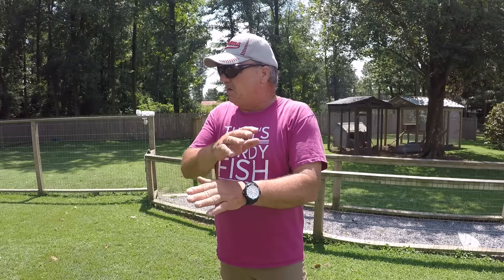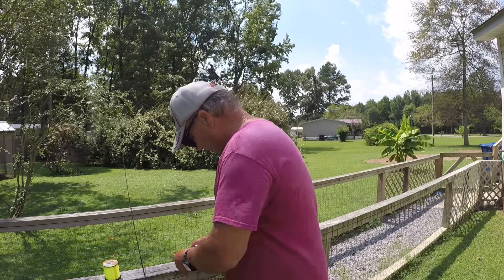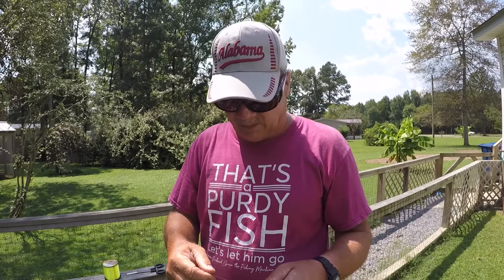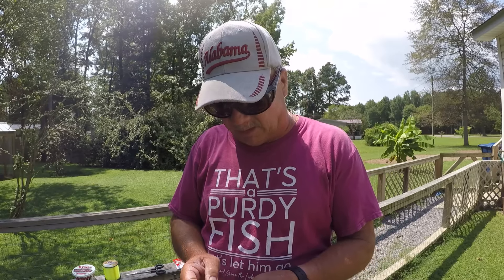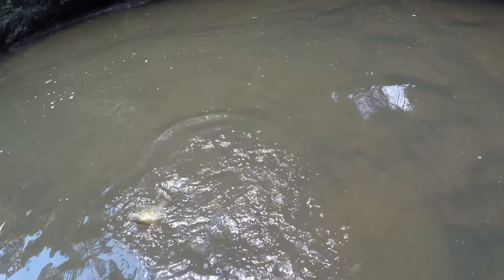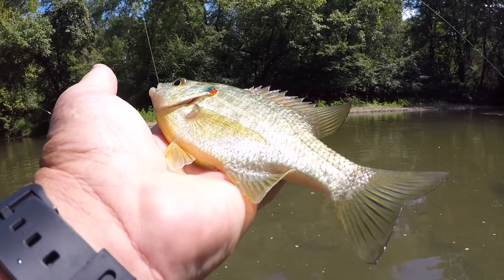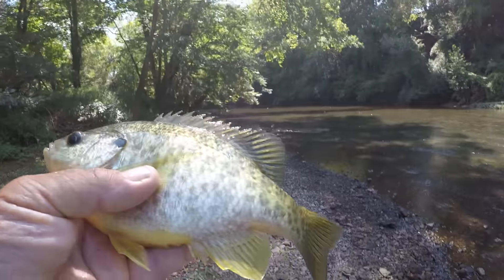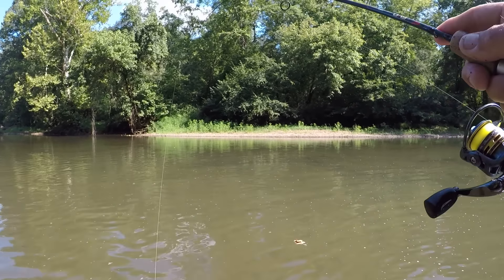Easy Live Worm Fishing Setup For Anyone! (We Caught BIG Fish!)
Easy, simple, basic fishing setup using live worms! This setup catches a little of everything but is especially great for bluegill fishing, shellcracker fishing, redear sunfish fishing, panfish fishing! How to hook live worms for fishing. Panfish fishing setup, rig, tips, techniques, secrets and hacks! How to find / locate panfish for beginners. I hope you enjoy the video!

When you pass through the waters, I will be
with you; and when you pass through the
rivers, they will not sweep over you. When you
walk through the fire, you will not be burned;
the flames will not set you ablaze.

Have I not commanded you? Be strong and
courageous. Do not be afraid; do not be
discouraged, for the LORD your God will be with
you wherever you go.

2 CORINTHIANS 1: 3-4
Praise be to the God and Father of our Lord
Jesus Christ, the Father of compassion and
the God of all comfort, who comforts us in all
our troubles, so that we can comfort those in
any trouble with the comfort we ourselves
receive form God.